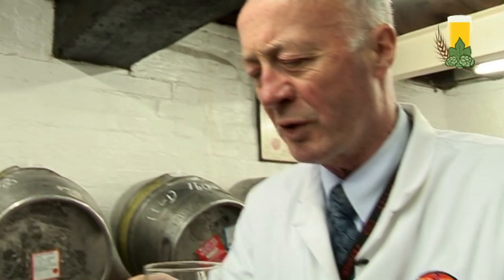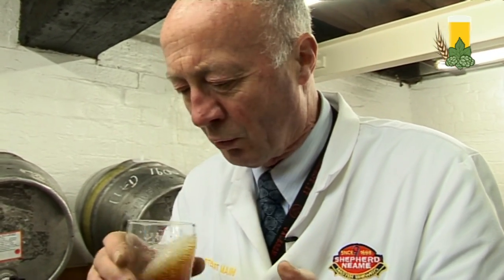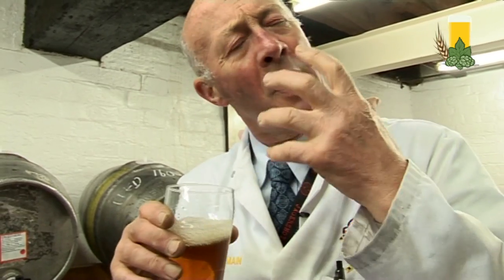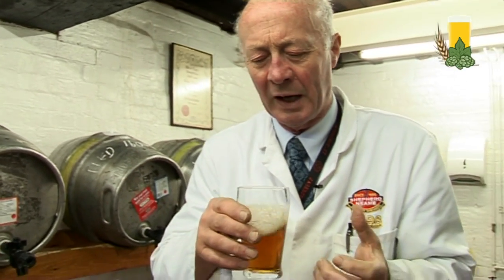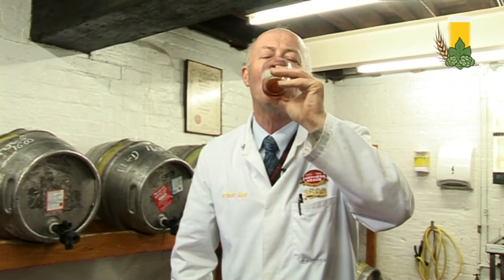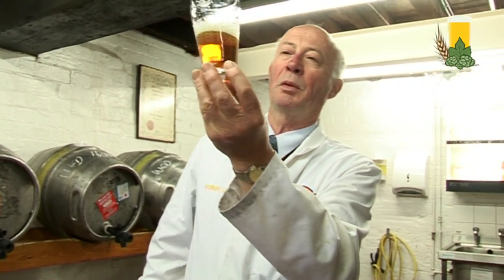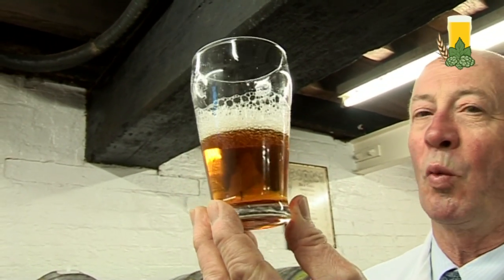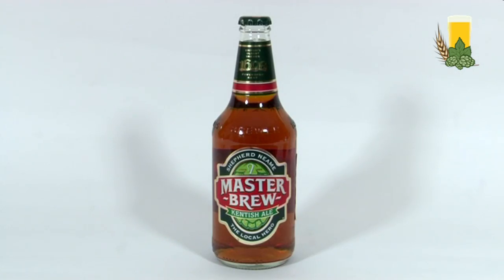Master Brew ~ Tasting Notes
Stewart Main, Shepherd Neame's Master Brewer, gives his tasting notes for Shepherd Neame's flagship Kentish beer.